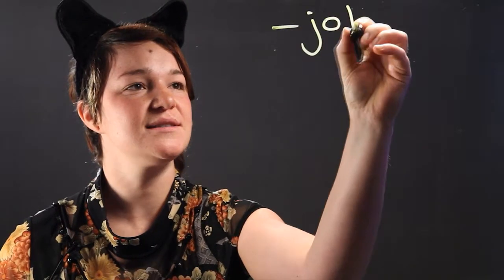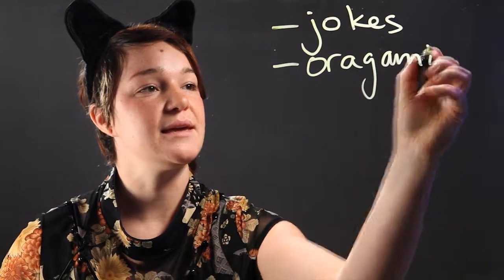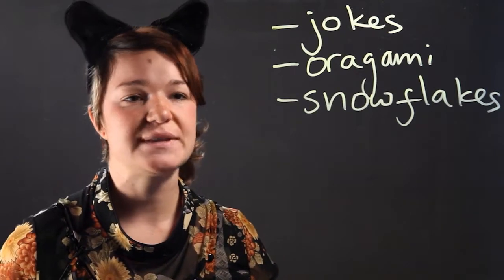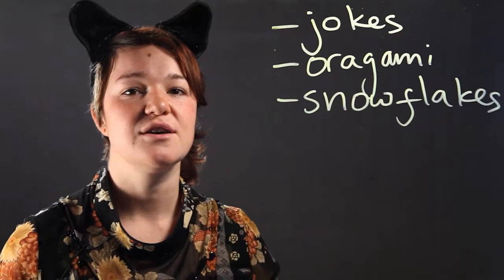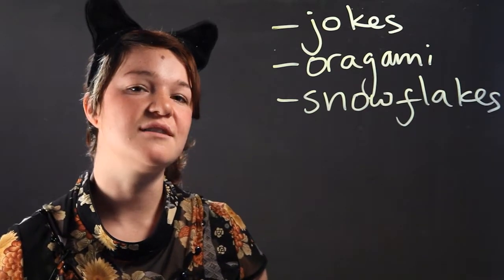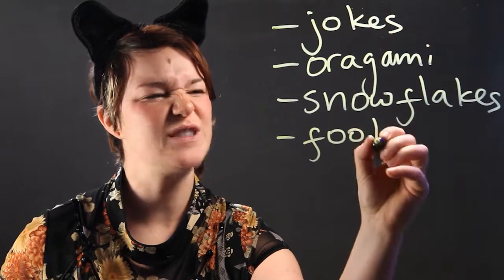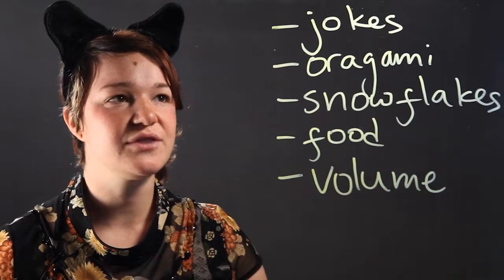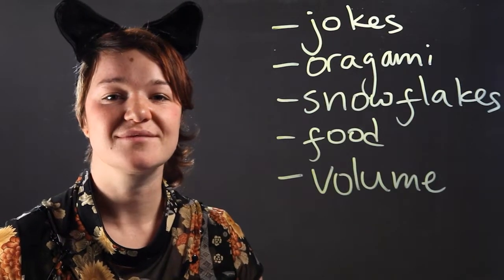Geometry Games to Liven Up Your Classroom : High School Geometry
Certain geometry games are a really great way to get your students involved in the topic at hand. Learn about geometry games to liven up your classroom with help from a tutor in this free video clip.